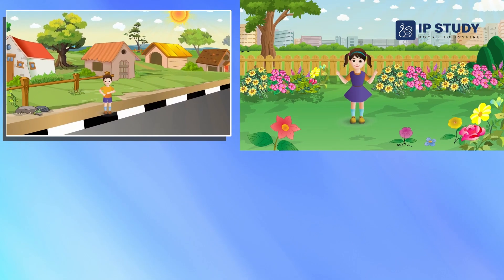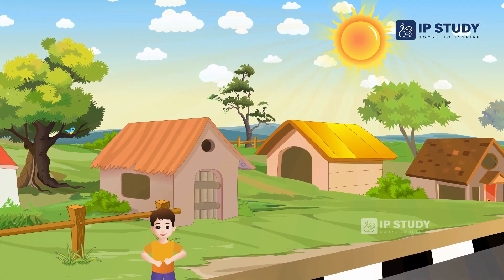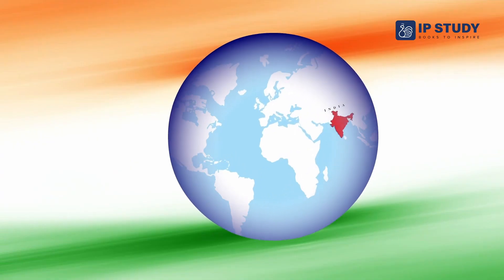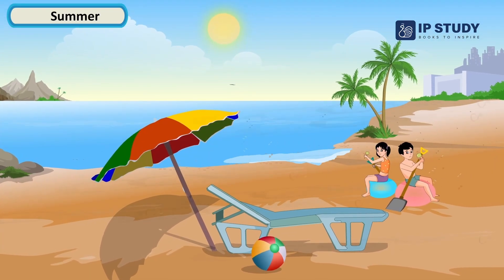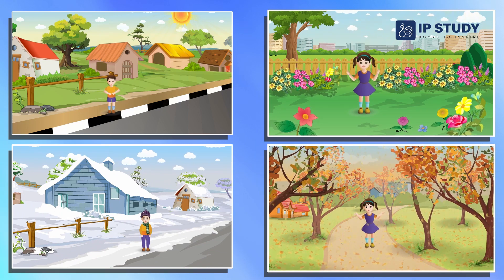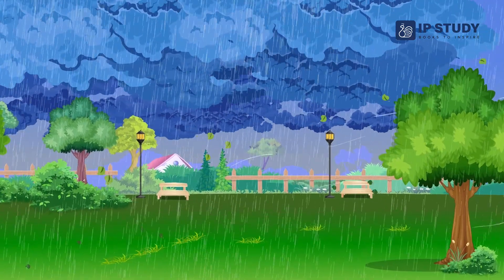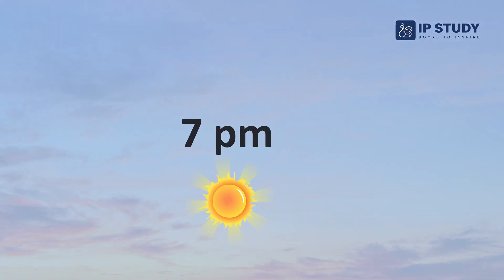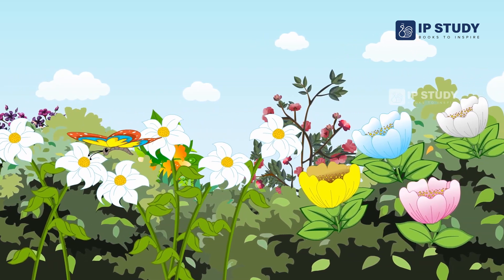How Many Seasons Are There? | 4 Seasons - Spring, Summer, Autumn, Winter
Join us as we watch 4 videos that will teach you about the four seasons and their characteristics. These videos are perfect for UKG kids who are learning EVS at an advanced level.

Chapters
0:00 1. Spring Season
1:32 2. Summer Season
2:58 3. Autumn Season
4:43 4. Winter Season